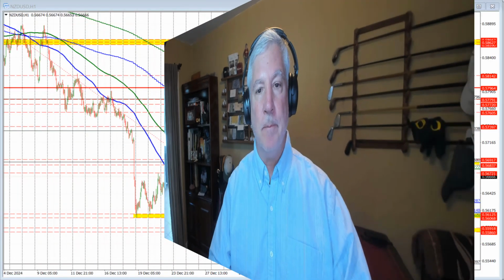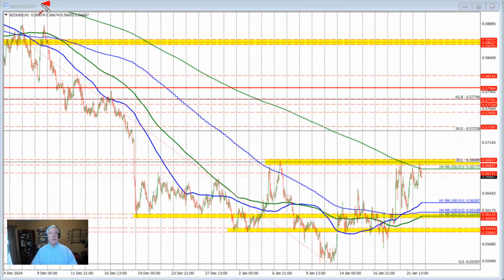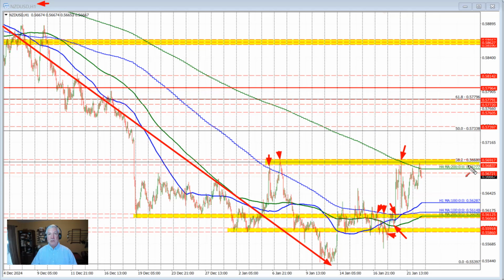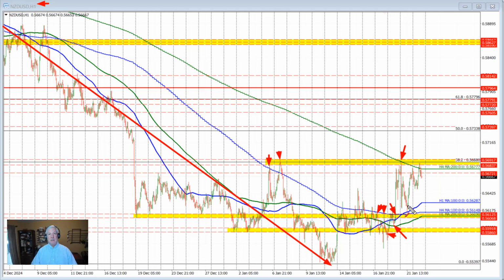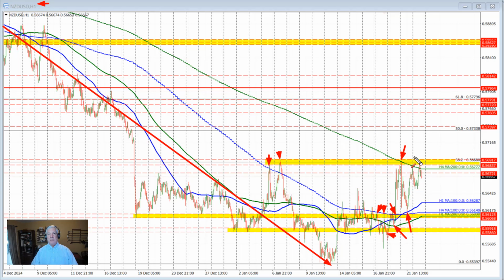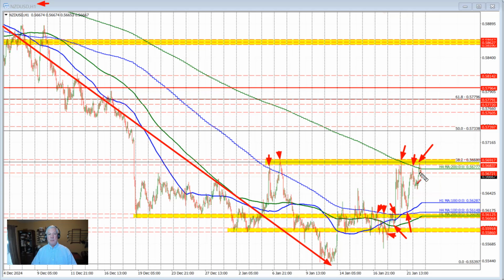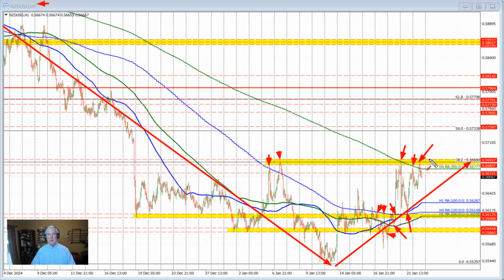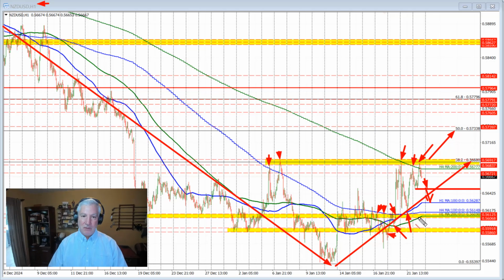NZDUSD sellers defining the ceiling for the pair between 0.56837 and 0.56917.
If the price can stay below that key area, the sellers remain in play, while the buyers have work to do to take more control.